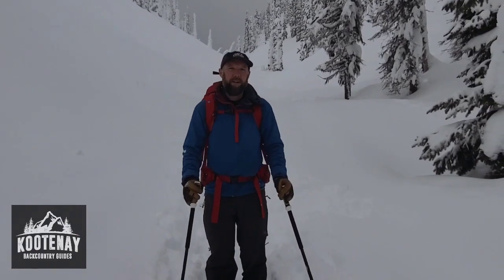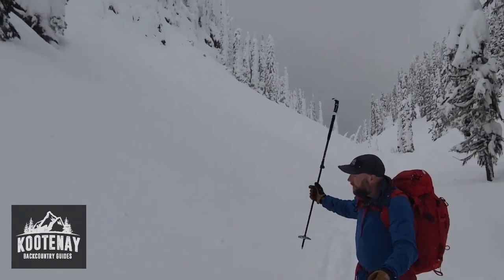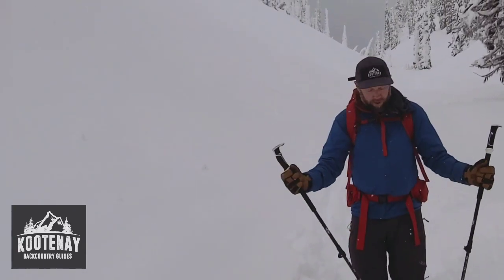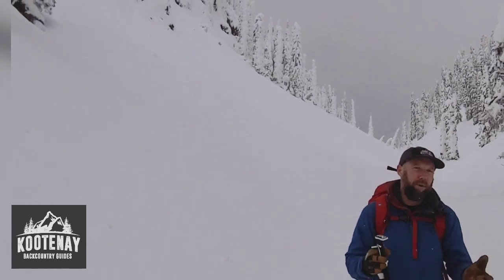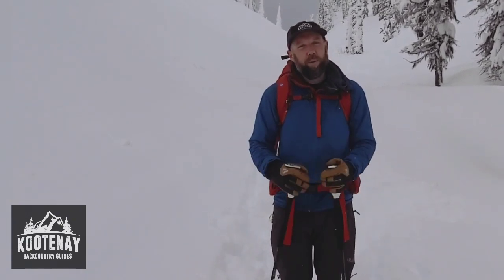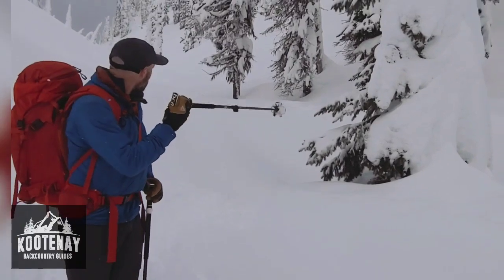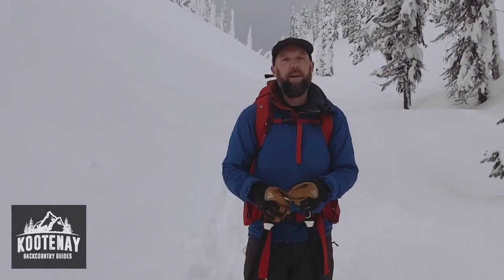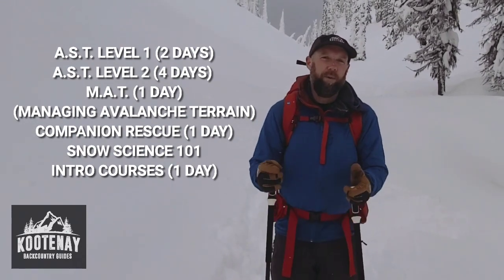Backcountry Safety Tip - Terrain Traps (Hummingbird Pass)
SAFETY TIPS FROM KOOTENAY BACKCOUNTRY GUIDES
TOPIC - TERRAIN TRAPS
Hummingbird Pass at Whitewater Ski Resort Backcountry is a popular route to access Evening Ridge and can be a bit of a highway at times. We wanted to talk about the many consequential hazards that are lurking above, to provide all users (tourers and snowshowers) some awareness to increase their safety in the backcountry.
What are terrain traps?
What are the consequences?
How can we better avoid/reduce our risk/exposure?
Interested in learning more?
What to feel safer in the backcountry?
We offer a variety of courses in Avalanche Safety Training:
👉 AST Level 1
👉 Or join us for guided tours, where our expert local guides provide safety and epic pow